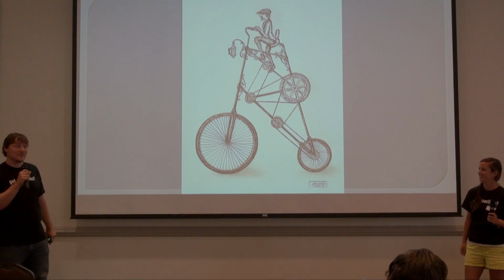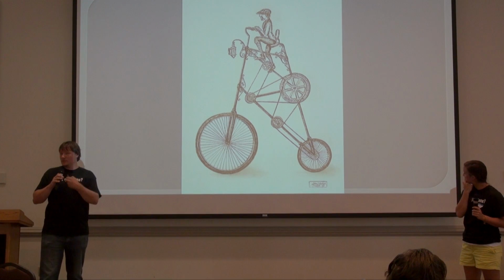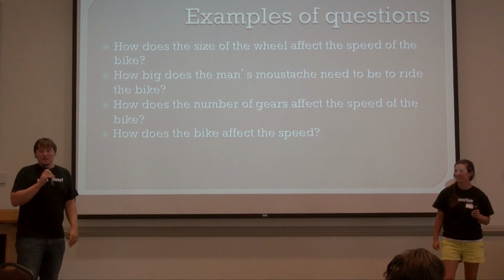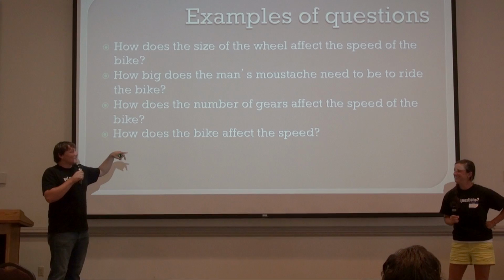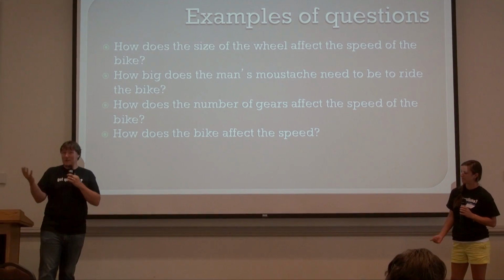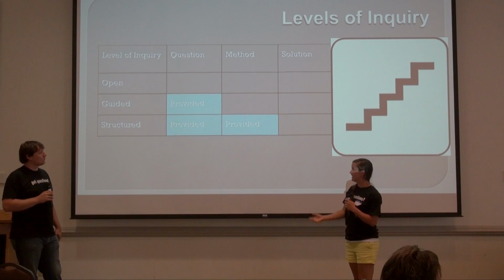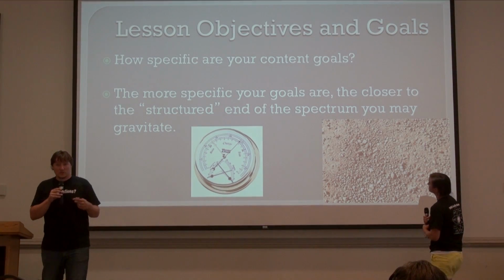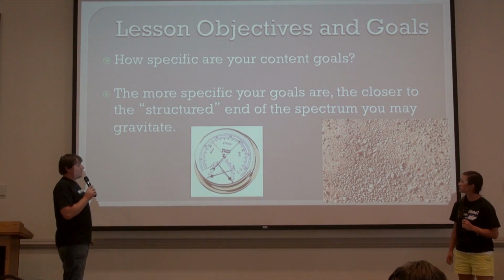Inquiry Teaching in STEM Content